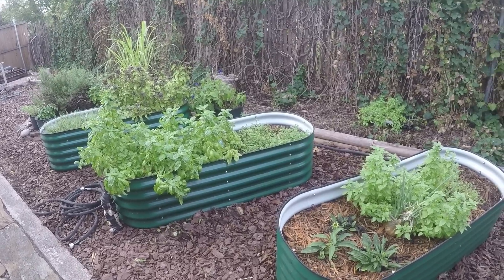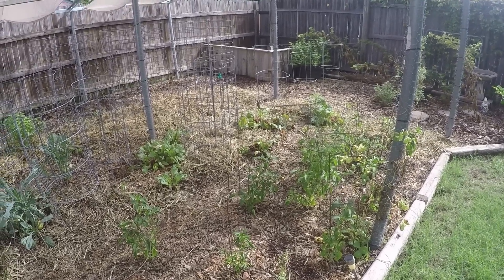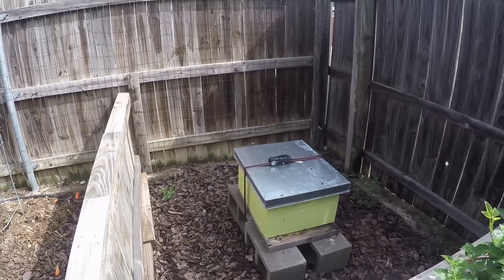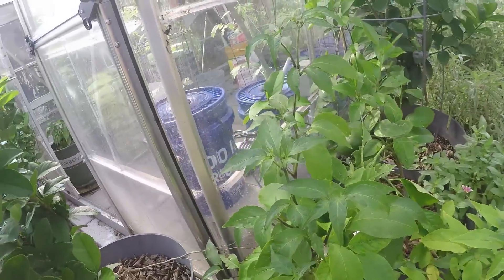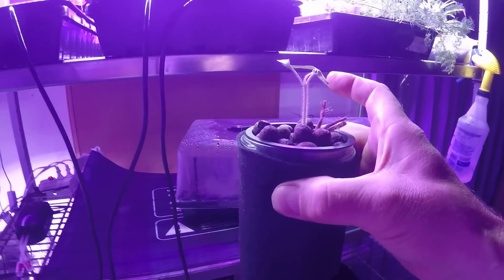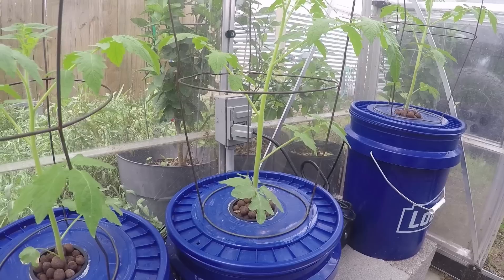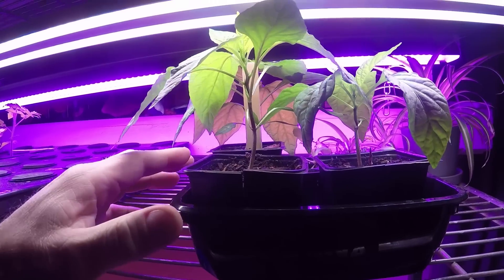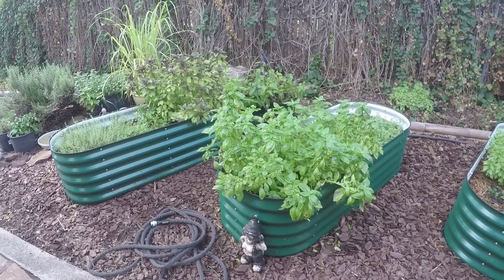Garden Update September 2022